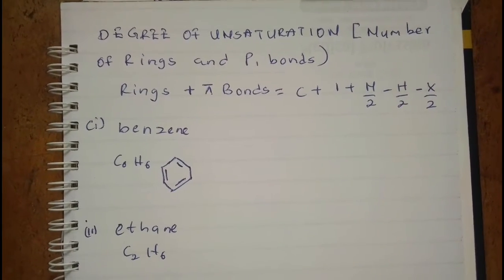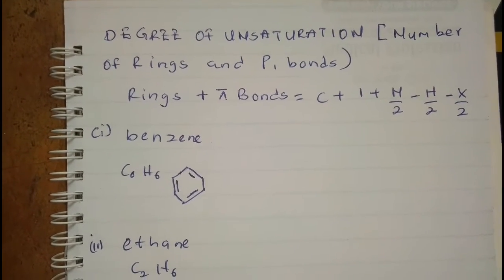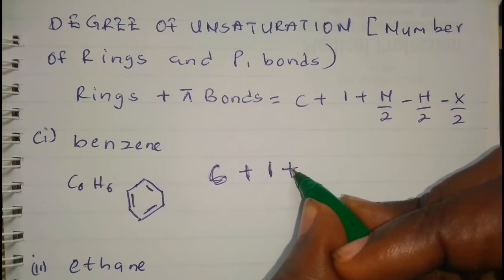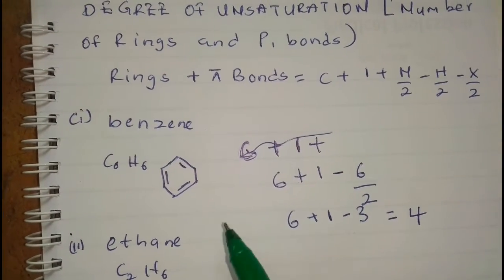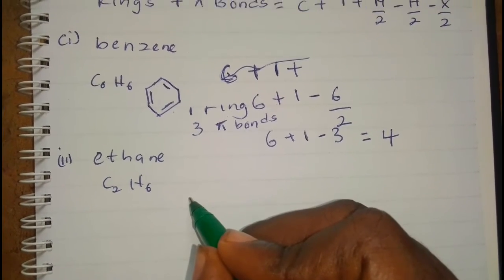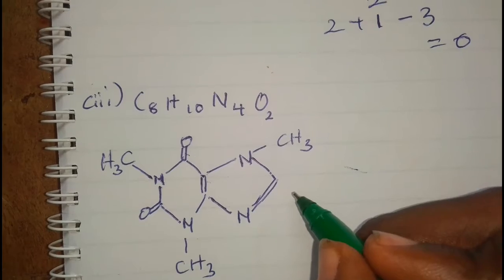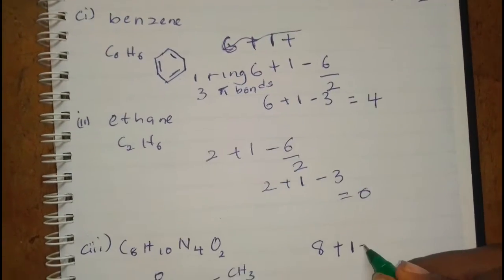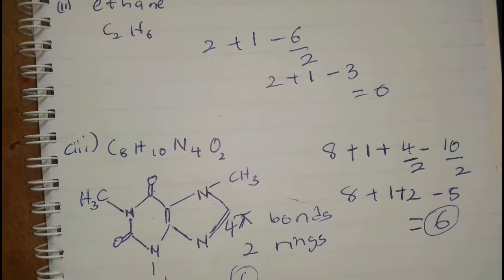👉Degree Of Unsaturation: ( Number of Rings and Pi bonds) |NEET |JEE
In this video I'll be showing the trick to calculation the degree of Unsaturation of any organic compound. stick around and enjoy